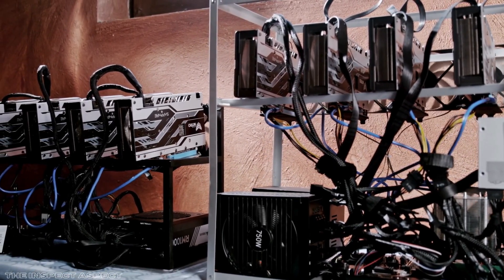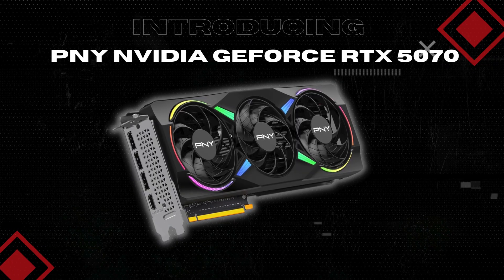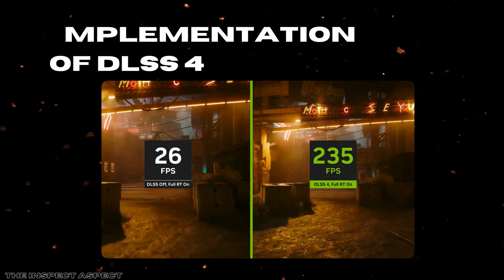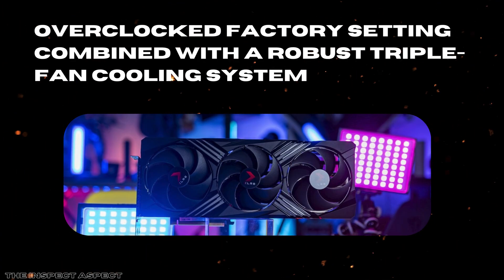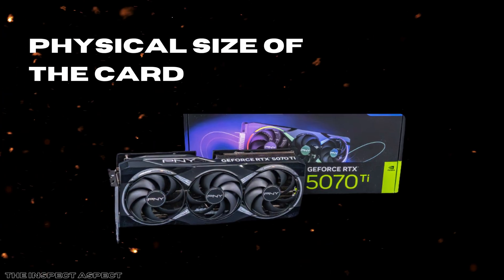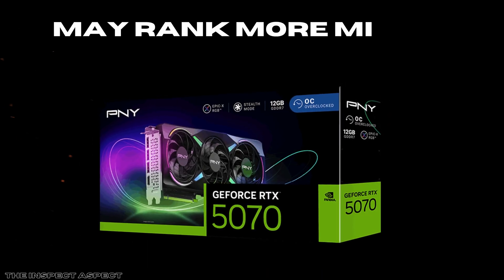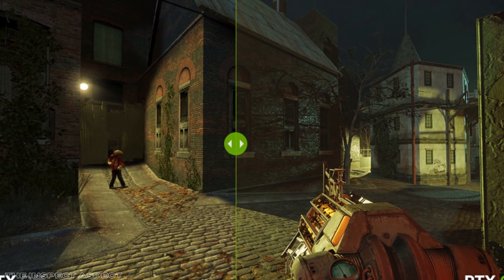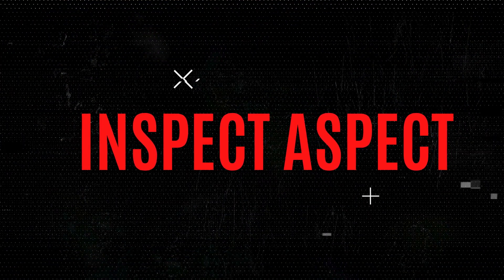PNY NVIDIA GeForce RTX™ 5070 Review | Game-Changer or Overhyped?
Ready to boost frames without nuking your budget? In this video we unbox, benchmark, and overclock the PNY NVIDIA GeForce RTX 5070 12 GB ARGB—a triple-fan, factory-OC card flaunting DLSS 4, PCIe 5.0 bandwidth, and dazzling Epic-X RGB lighting. Can it really dethrone last gen’s flagships at 1440 p and hold its own at 4 K? Let’s find out.

What you’ll learn fast:
FPS showdown vs. RTX 4070 Ti & RX 7800 XT in Cyberpunk 2077 & Starfield
DLSS 4 with Frame Generation: latency & image-quality deep dive
Thermal & acoustic tests of the 2.4-slot triple-fan cooler under 350 W load
PCIe 5.0 vs. 4.0—does the extra bandwidth matter today?
Overclock settings that squeezed an extra 10 % without touching volts
HDMI 2.1 & DisplayPort 2.1 high-refresh 4 K/8 K compatibility check
Epic-X RGB customization tips that won’t break iCUE or Aura Sync

Stick around for build advice, PSU headroom math, and our blunt verdict—upgrade, hold, or wait for the RTX 5080 price drop?

Explore the world of tech and gaming with The Inspect Aspect! 🎥 From deep-dive reviews to daily deal finds, we’ve got you covered:

Join the conversation and never miss a deal! 🚀